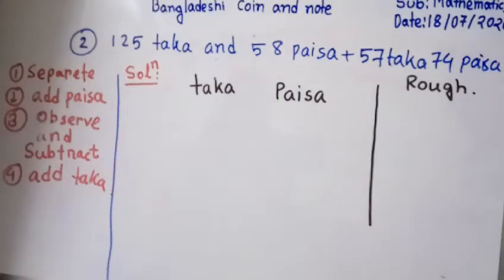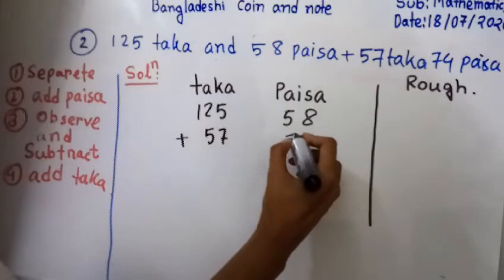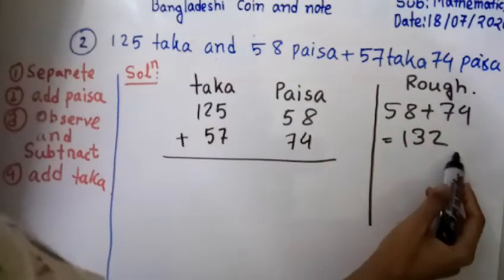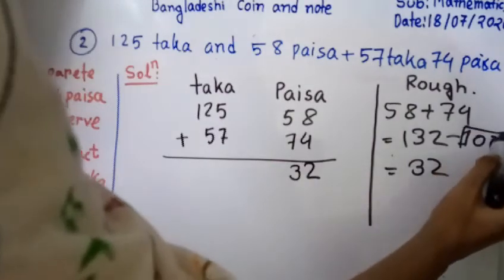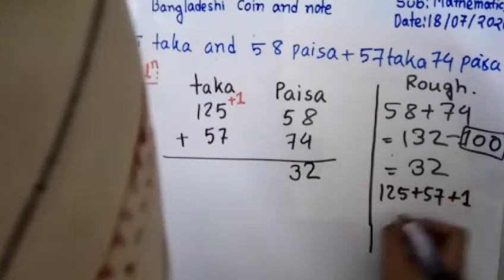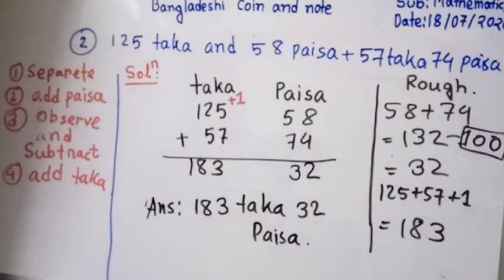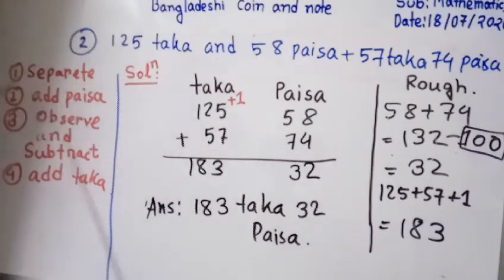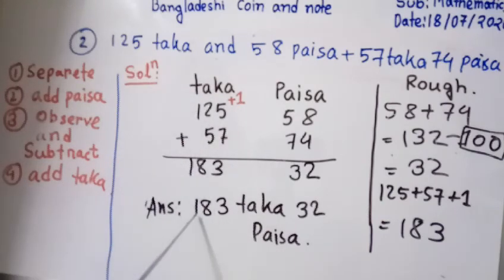Class Three Mathematics Chapter : Bangladeshi coin and note Lecture -4. ( part-2) 18 July 2020.